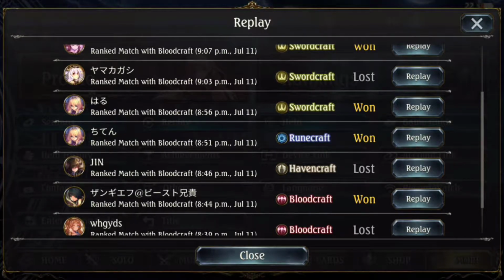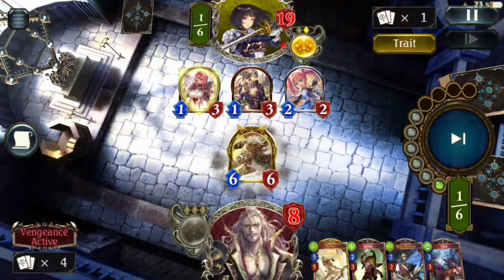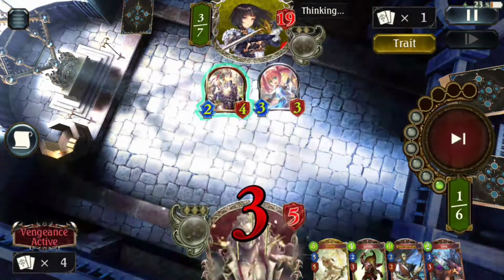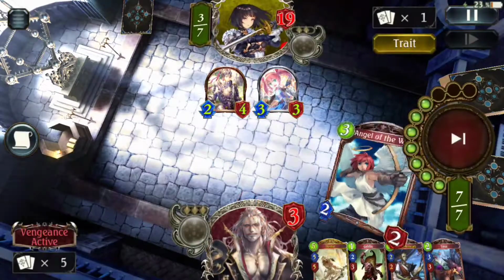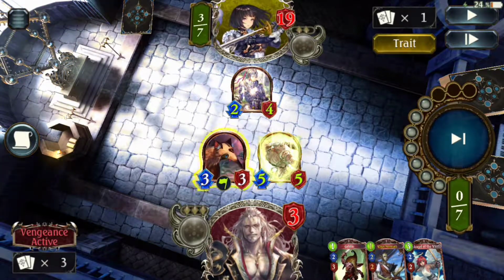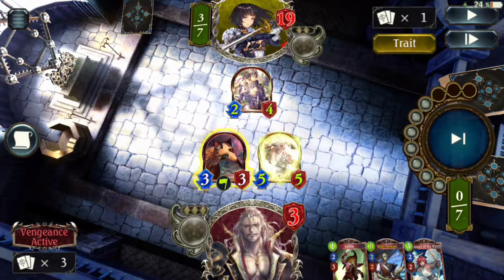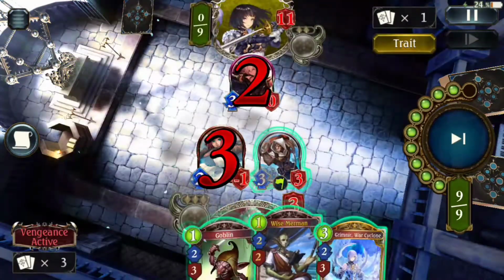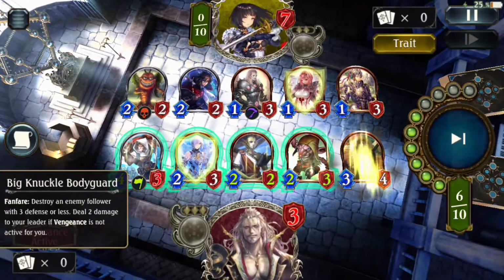Making long term goals for playing to your outs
Hey wassup guys.  I've got a ton of videos coming I've been busy with ladder and real life stuff  and I apologize about that

Anyway this is an example of playing to your outs

Music kaori kobayashi walk in the night